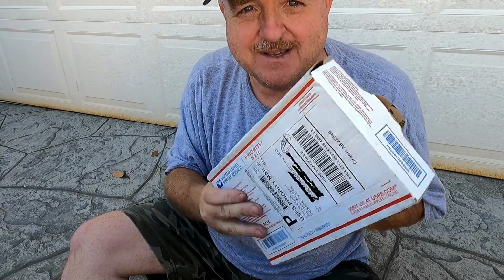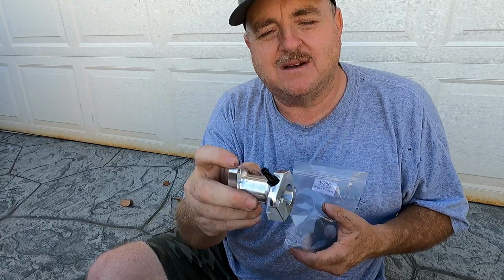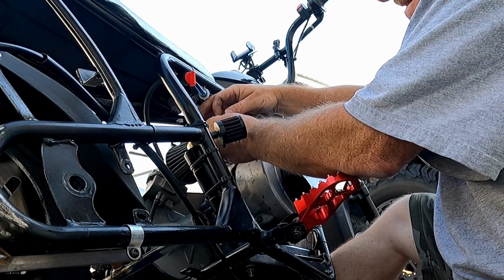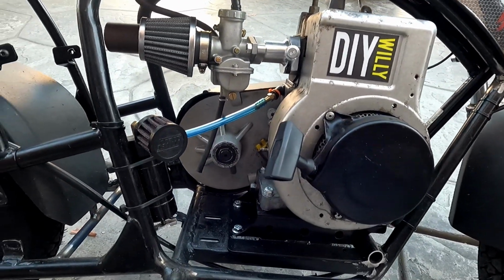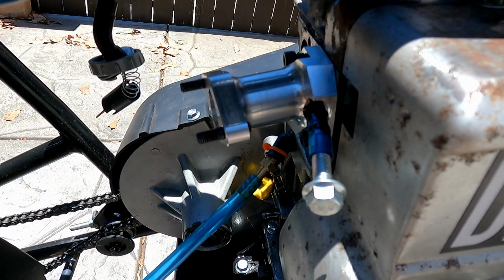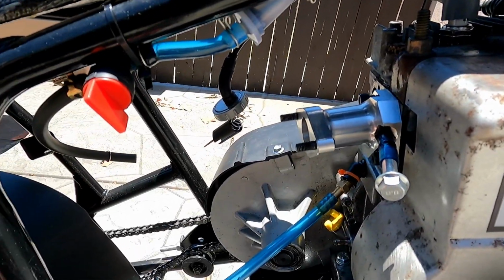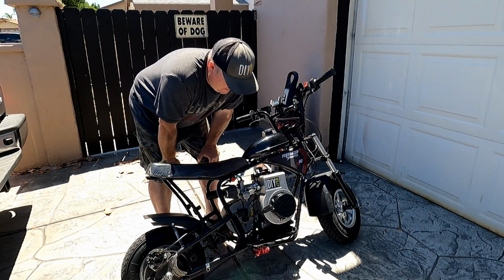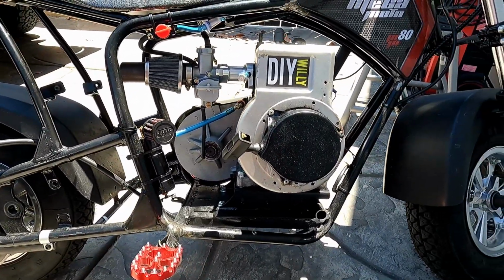New EC Carburetor Intake Manifold For Biggs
On today’s episode of DIYWILLY, I’ll install my new intake manifold PZ22/VM20 on to Biggs the 5hp Briggs and Stratton snow blower engine. There were some problems that I had to overcome but all came out fantastic in the end.

So follow along as we continue to improve and build Biggs the 5hp Briggs and Stratton snow blower engine to an incredible monster machine..

*If you found this video helpful PLEASE consider donating by using the $Thanks-Tab$ located below the video, allowing me to continue making these types of videos. Your thanks is greatly appreciated!

Edited with DaVinci Resolve Studio 18